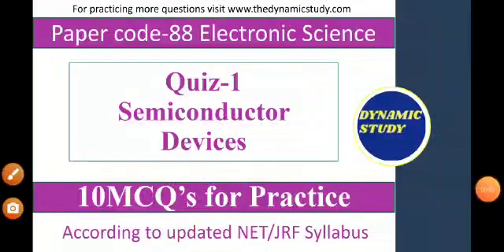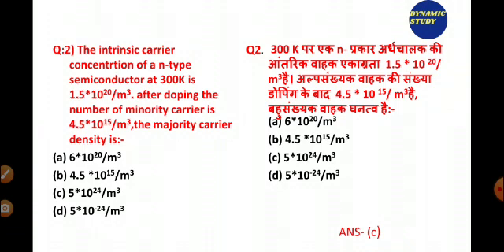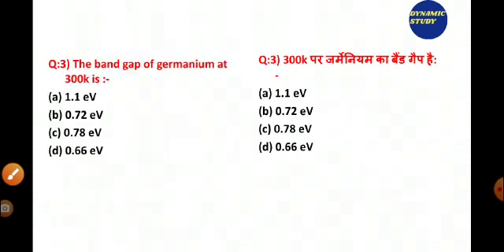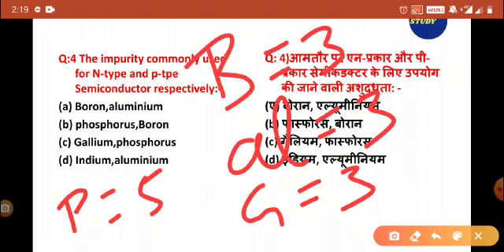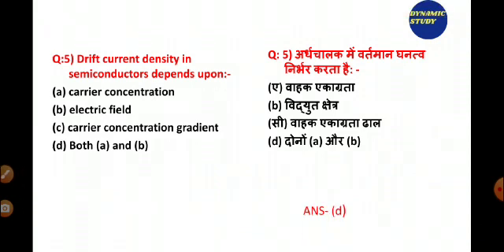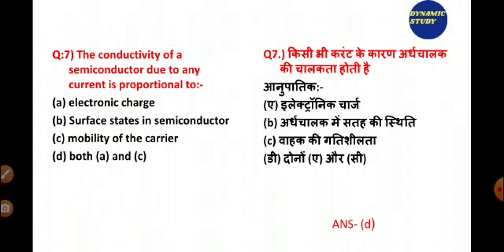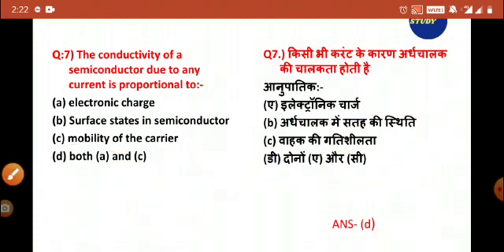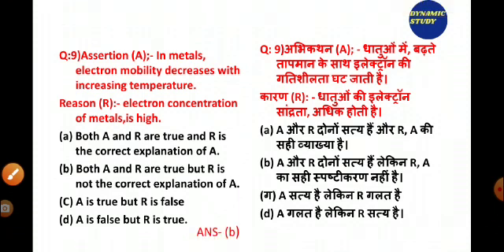Quiz-1 Semiconductor Device (Electronic Science)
Minakshi Ma'am is taking Quiz class on Semiconductor Devices this is Class -1
For downloading notes in PDF format, Please visit my Digital Store
Keep on watching, keep on learning!